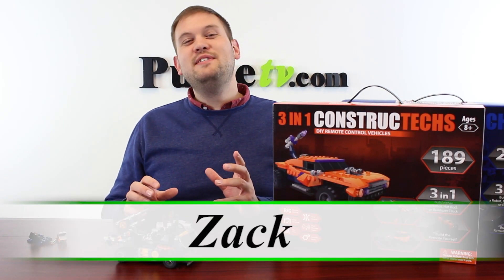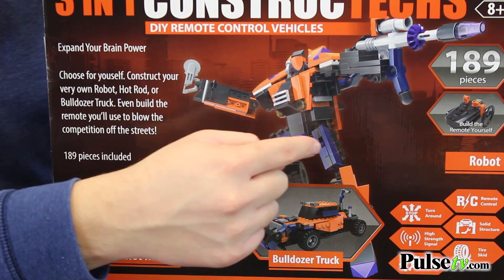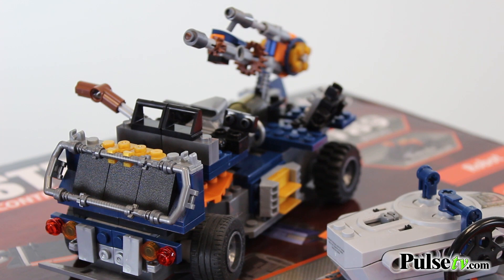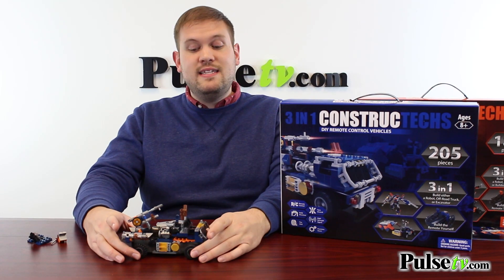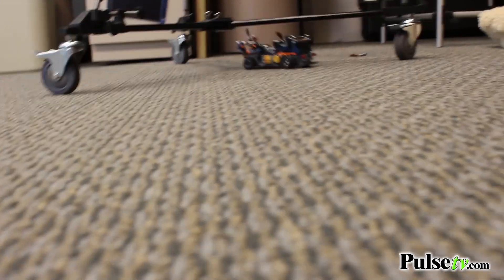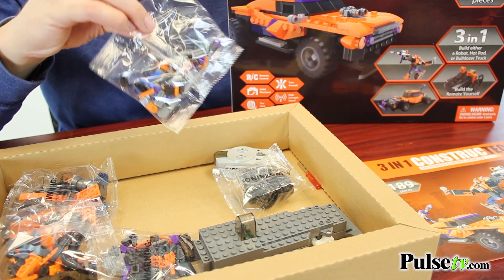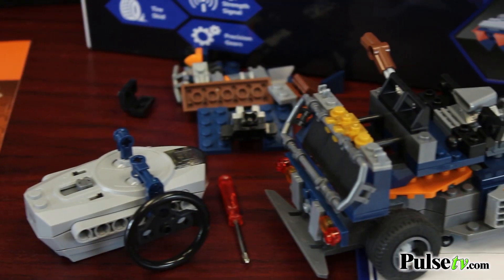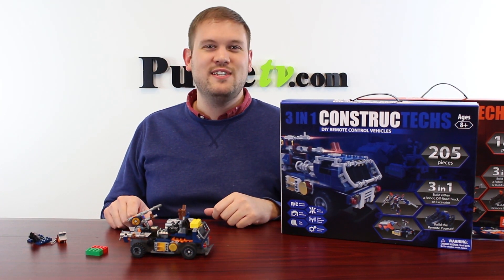3-in-1 Constructechs RC Vehicles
Build it, transform it, and control it! With each Constructech kit, follow along with the instructions to build either a Truck, Construction Vehicle, or even a Robot! The vehicles utilize the powerful built-in motor for you to use with the included remote control (that you also build yourself) making this a DIY RC kit.